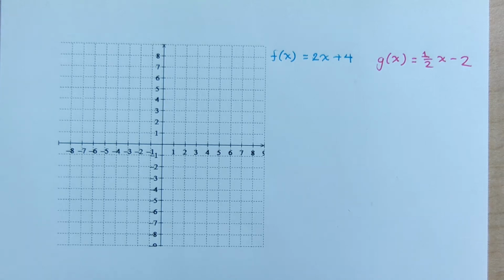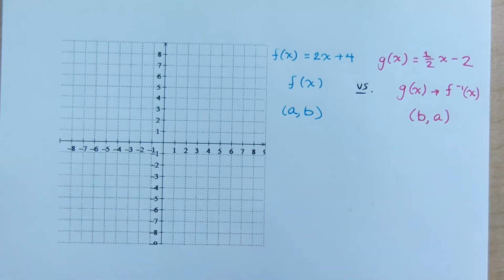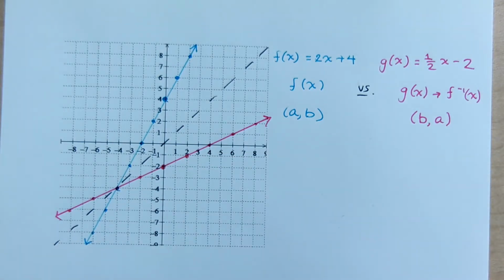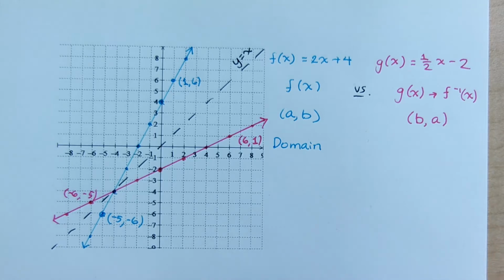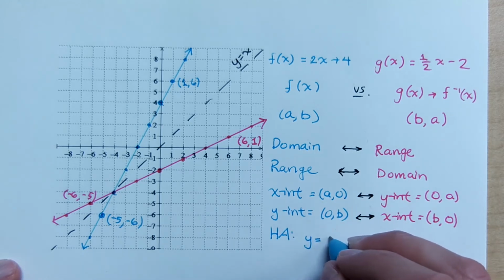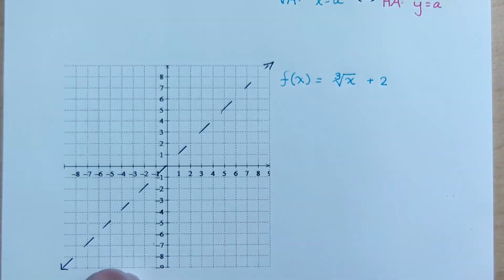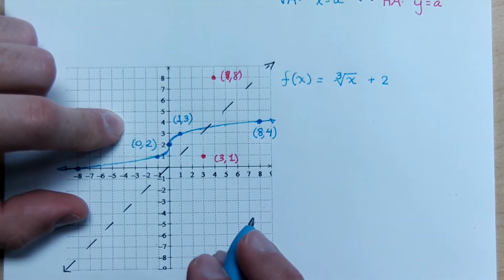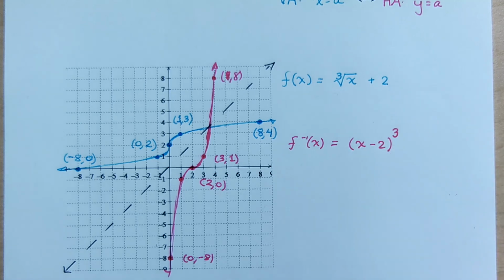Inverse Functions - Part 2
Examining the graphs of functions and their inverses.